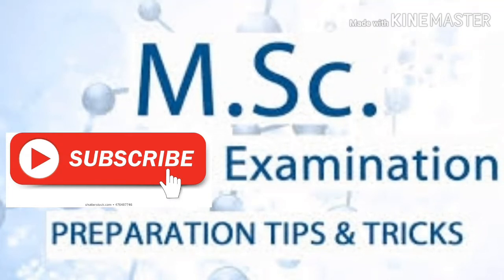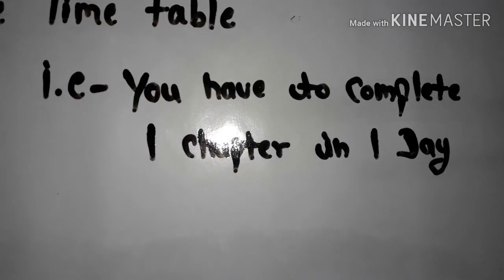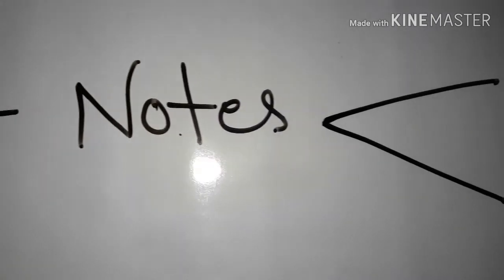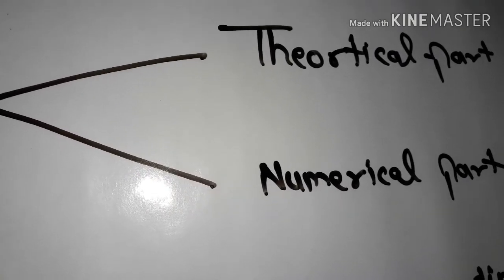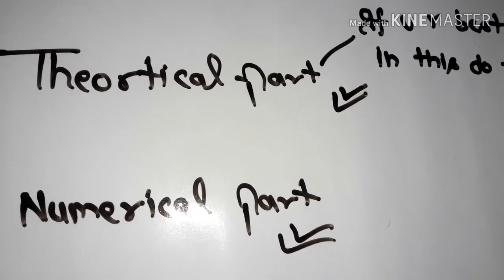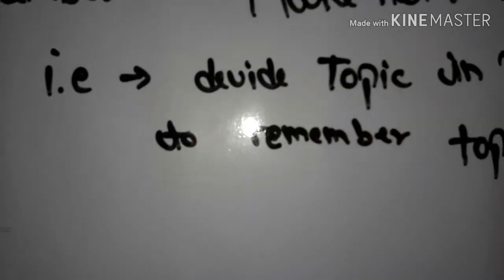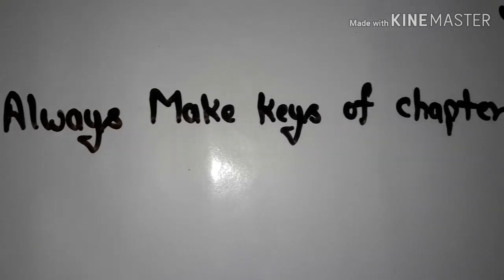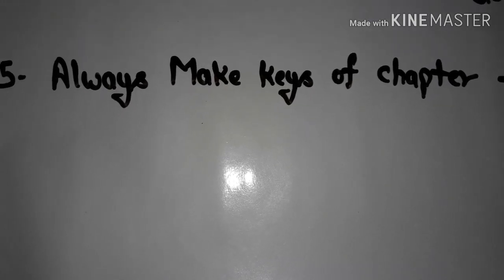MSC examination Tips || how to make notes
Here is tips to scroe 80% above in Msc